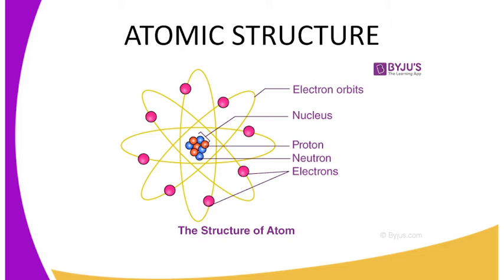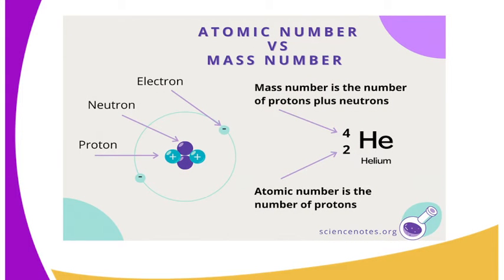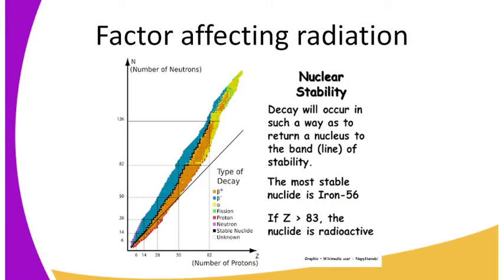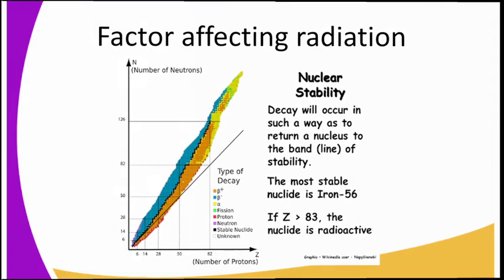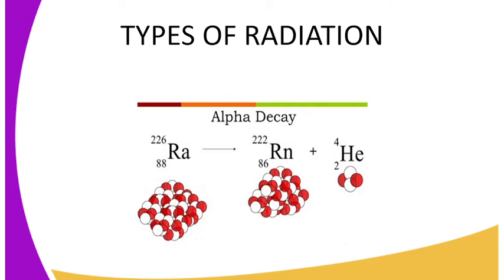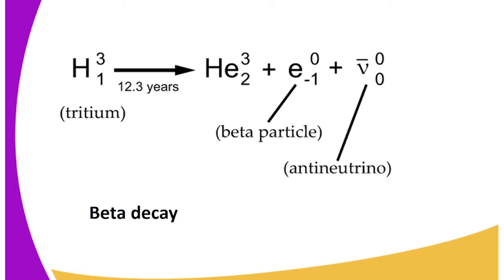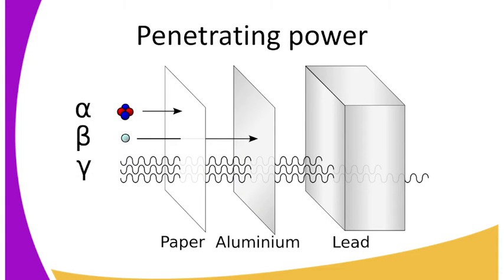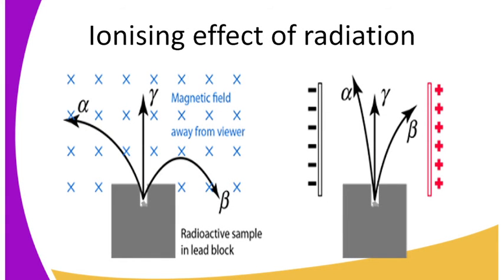FORM 4 PHYSICS LESSON 35 RADIOACTIVITY